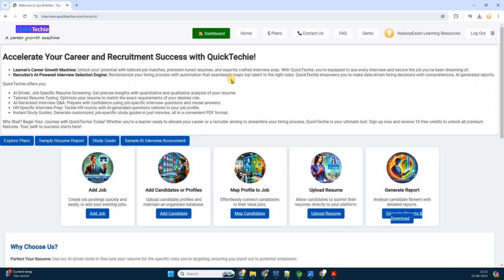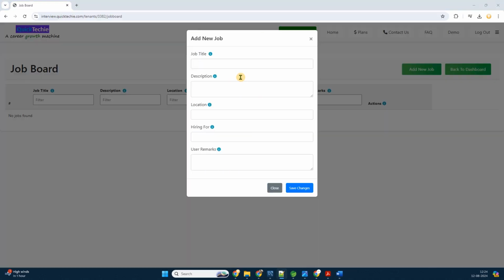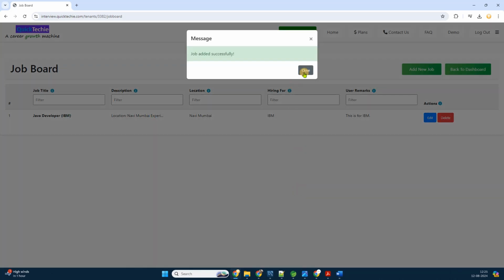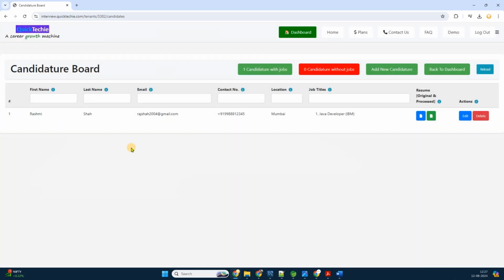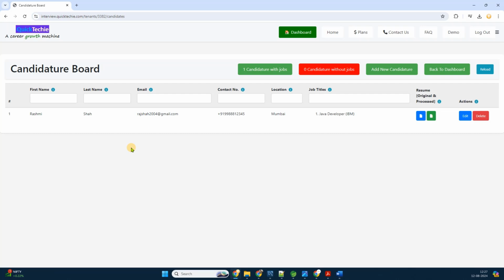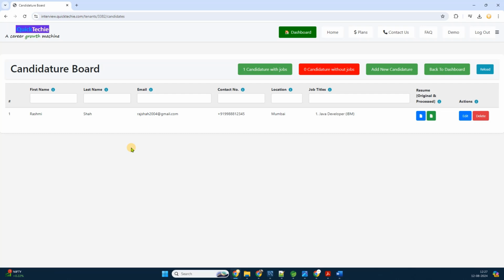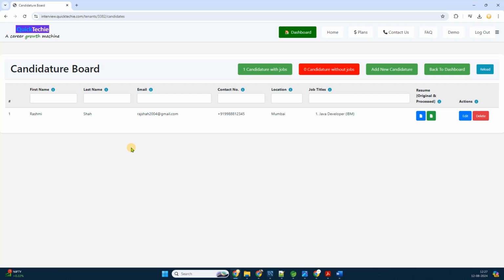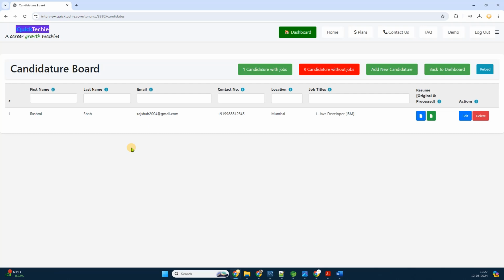Instructions to use QuickTechie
1. (Use any gmail or google authorized account)
2. Once you login, you have to chose persona. At the first place use Recruiter.
3. Now click on "Dashboard" button.
4. Step-1: Go to Manage Job and Create a Job by clicking "Add New Job" and fille detail as per form. (Job description is important).
5. Step-2: Manage Candidate: Add new candidate, Upload Resume, it should populate Named Entity, if not then you need to fill in. And Assign Jobs (Important, candidate will be evaluated against this job).
6. Step-3: Resume Evaluation Screen: Select Job for which you want to resume screening, click screen button for candidate resume screening against the selected job. And Screen Report should give full report.
7. You can add upto 10 different Interview rounds. Click "Add Interview Round"
 - Now being a recruiter you can send email to candidate with Interview Link and Unique Code or you can use Copy Info.
 - Using link candidate can appear the interview.
 - You can "Assess Intervie" by clicking button. If candidate has completed interview.
 - You can download the Pdf report using "Downlaod Assessment Report"
 - Pdf report should have entire detail for each interview scheduled with candidate.
 - If browser supports video should also be recorded and recruiter can use "Assess Interview" button to check Video of Candidate while giving interview.
8. Learner: For learner as of now there is one additional feature available. He can create a 50+ pages Interview Preparation Guide, which downloadable, rest all features they can use as recruiter but only for preparation. As their permissions are restricted to some features.